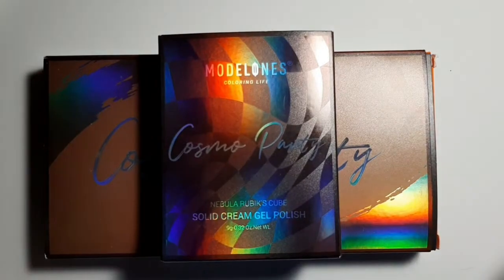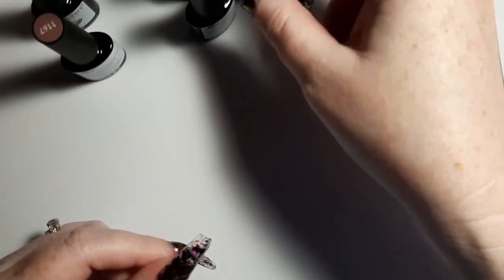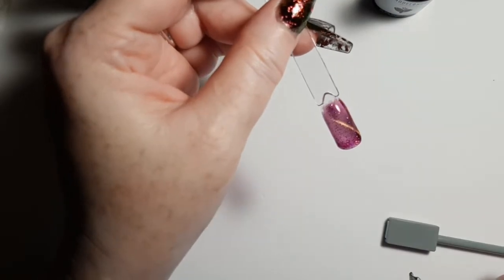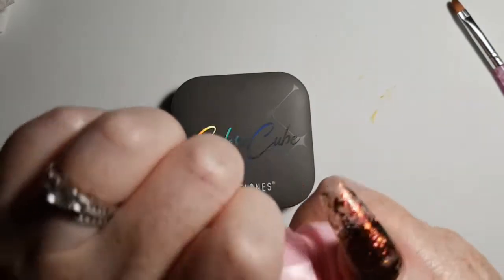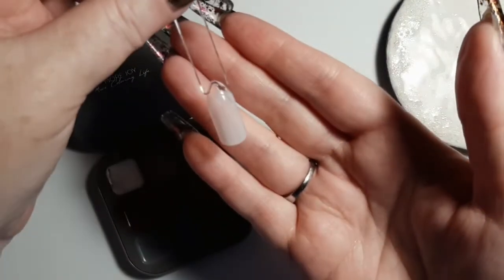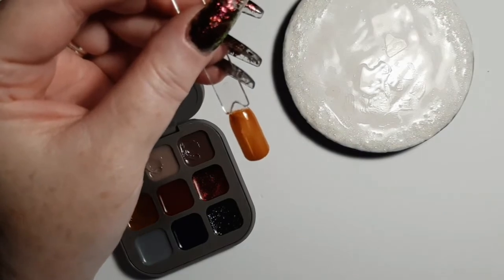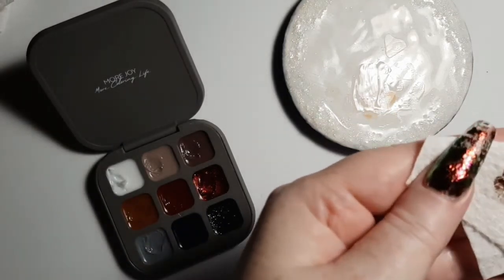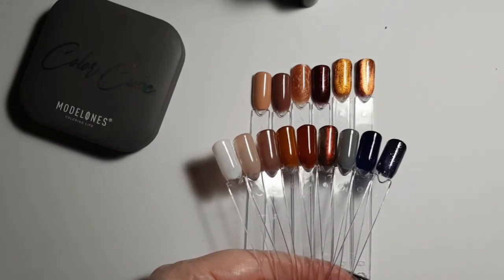Come swatch the new Modelones Cosmo Party gel polishes with me!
Come join me as I swatch the new gel polishes from the Modelones Cosmo Party Collection!

Modelones Cosmic Limited Collection Set- 6 Colors Liquid Gel Nail Polish & 9 Colors Solid Cream Gel Polish with 1* Nail Art Brush

Intro music Music: Swallow
Musician: EnjoyMusic